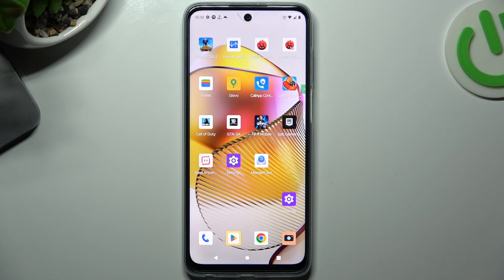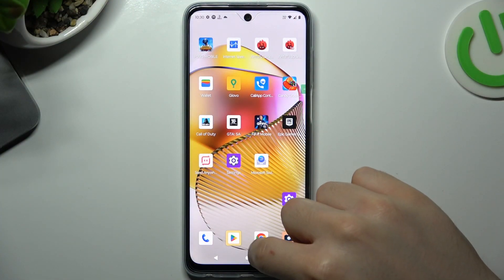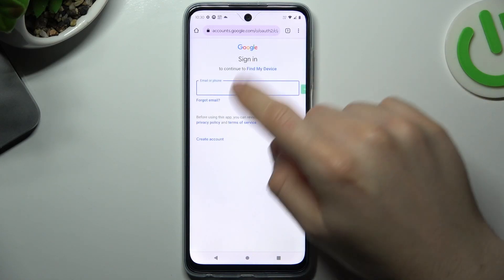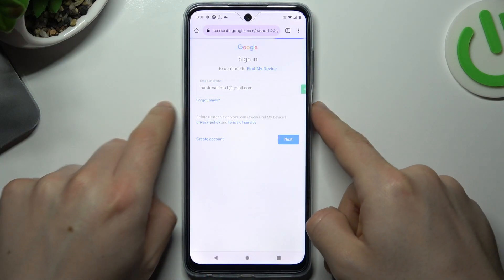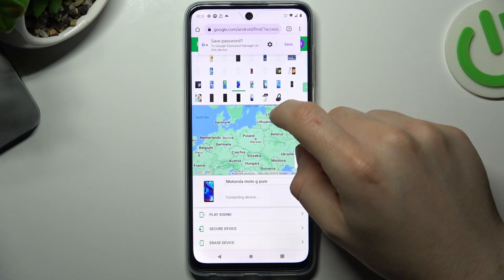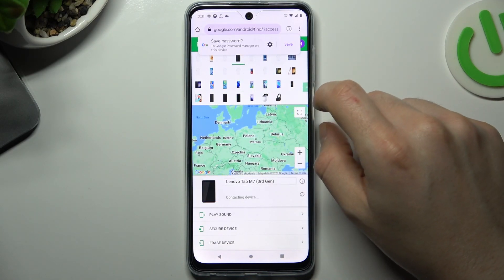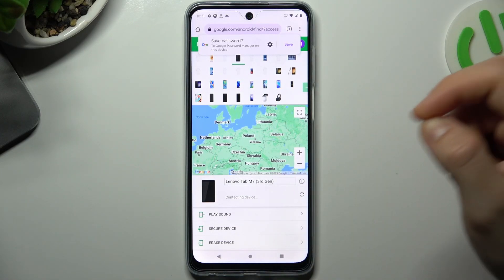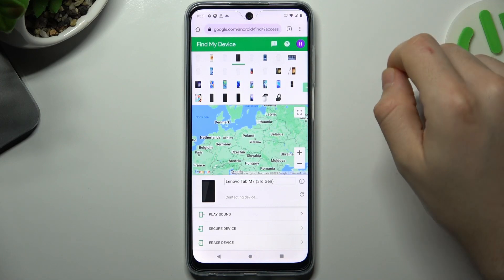How to Find Any Motorola Phone via Web Browser? Track Motorola Real Time Position! Check Location!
Hello on our video! Losing your phone can be a stressful experience, but with the right tools, you can track it down. In this video, we will guide you through the process of tracking your Motorola phone. If our tutorials have been helpful, don't miss out on the other valuable content we have available on our channel

How to track Motorola phone?
How to locate lost Motorola smartphone?
How to find my Motorola phone?